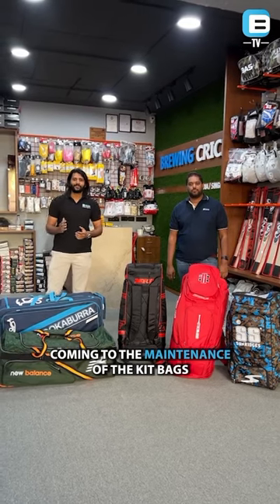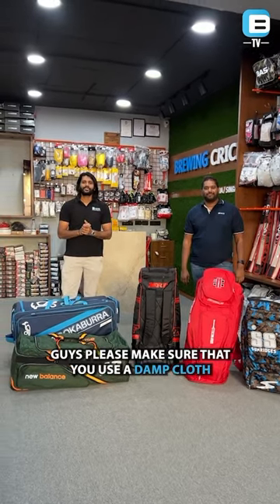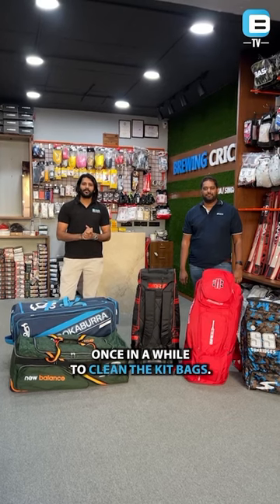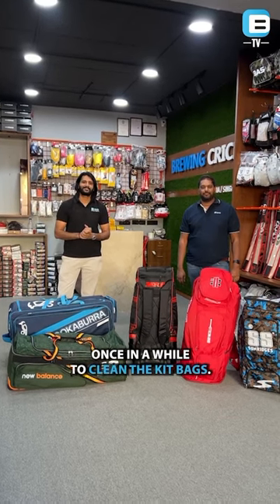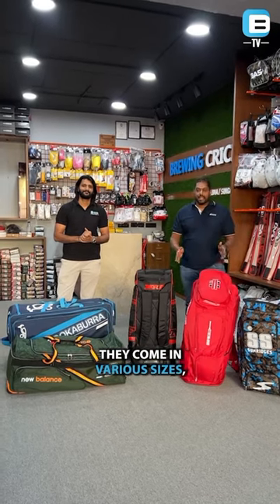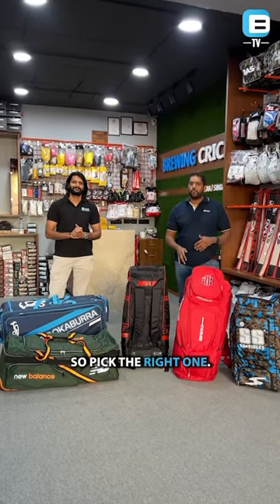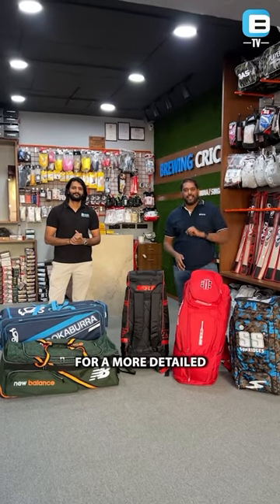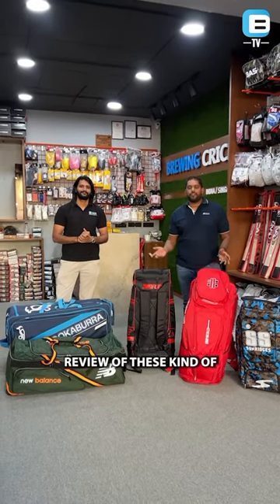Cricket Kit Bag, Trolley & Duffle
KAR’MA, Simply Cricket

Sharing a whole lot of information that we believe is very important for any budding cricketer.

Keeping it simple & making better choices to improve your game.

Kit Bags
2 Styles - Trolley & Duffle

Benefits
Trolley - Lots of Space & best for travel
Duffle - Compact & Very easy to carry.

Style - comes with wheel & without

Organised kit bag helps you find your equipment easily & carrying the right gear helps to be more consistent & comfortable.

Recommend
Always put a lock 🔒 on your bag so u don’t loose your valuable gear.